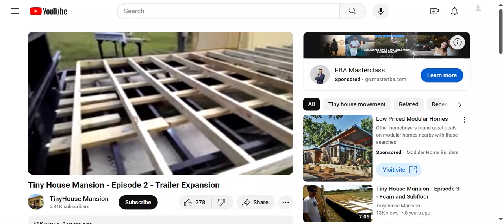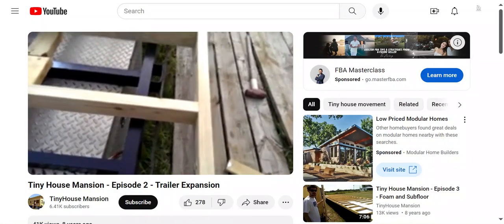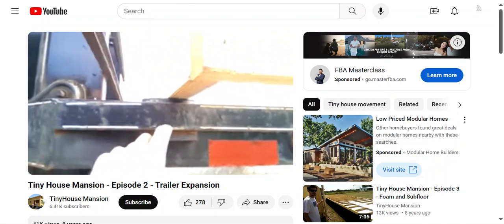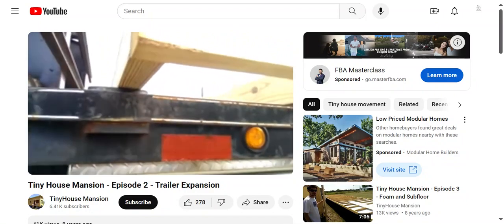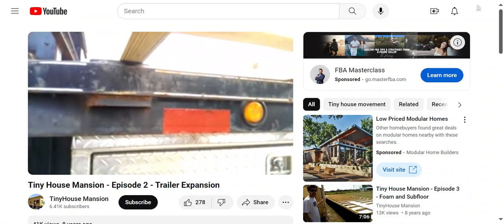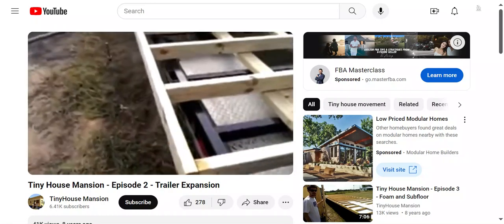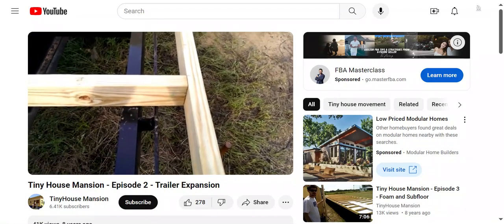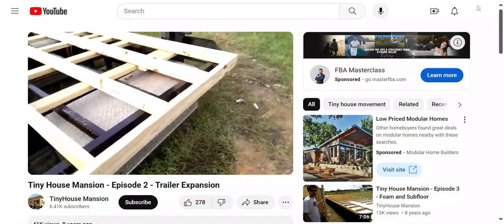Tiny House Mansion - Episode 2 - Trailer Expansion!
This video is a continuation of the first video, about building a tiny house foundation on a 40-foot gooseneck trailer.

Originally uploaded to the TinyHouse Mansion channel!